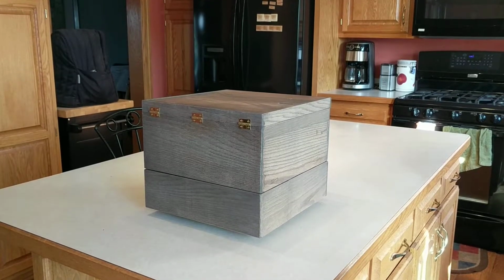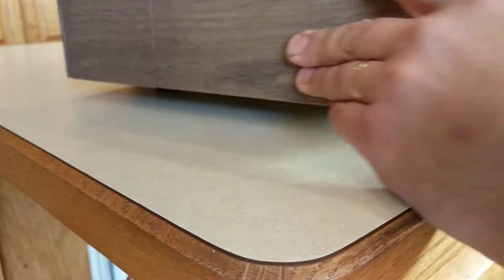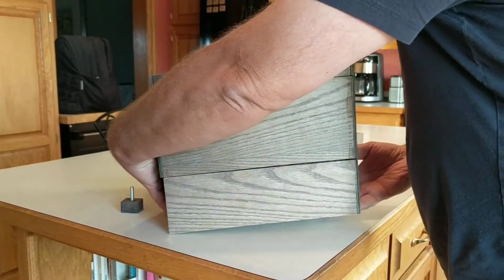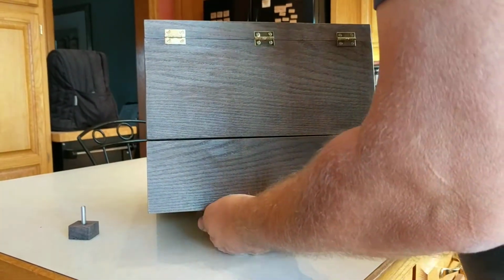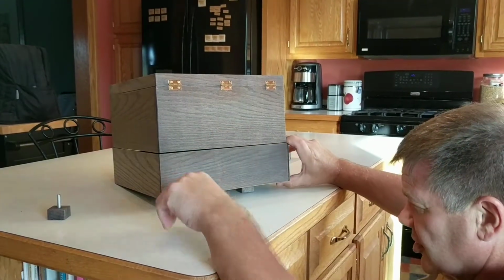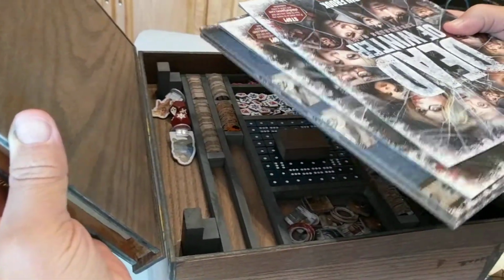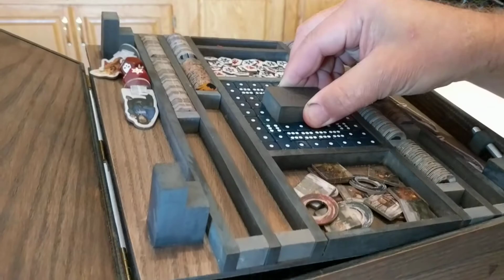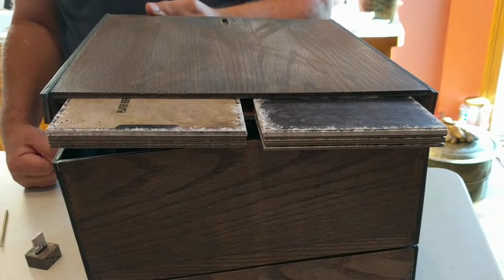Dead of Winter Puzzle Box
How to open the puzzle box